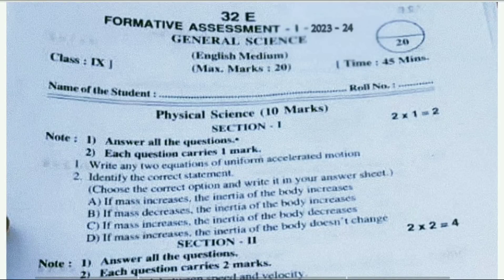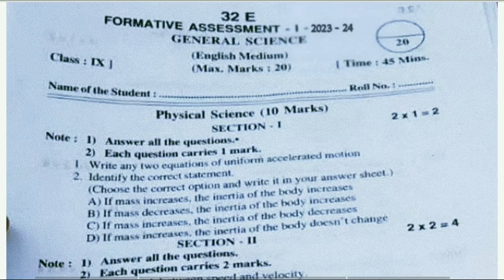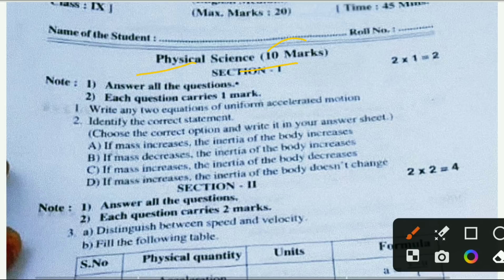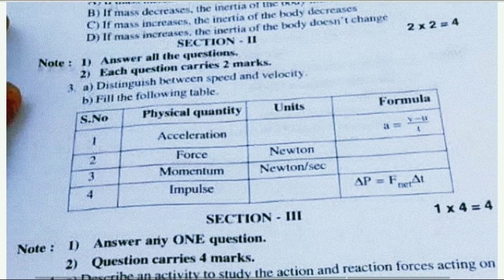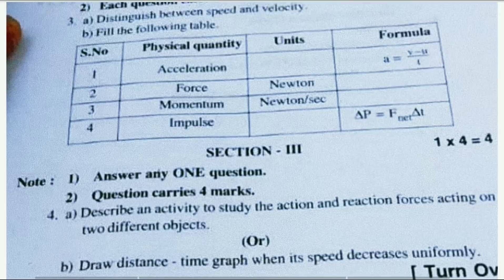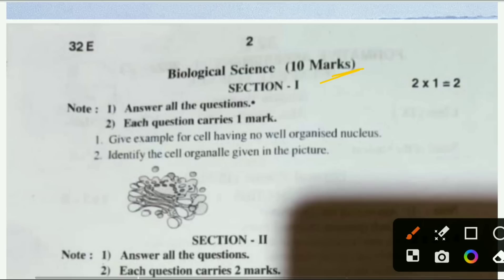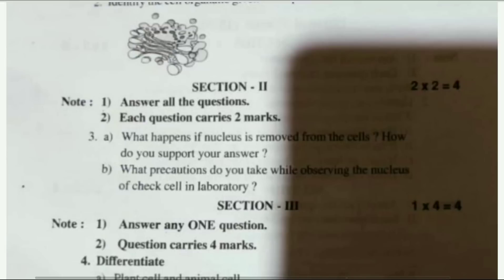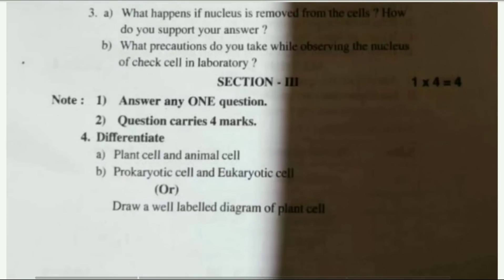🥳AP FA1 9TH CLASS SCIENCE QUESTION PAPER FOR EXAM ll FULL ANSWER KEY ll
👇🏼👇🏼👇🏼𝕯𝖔𝖜𝖓𝖑𝖔𝖆𝖉 𝖕𝖉𝖋 👇🏼👇🏼👇🏼

ap 9th class fa1 hindi question paper leaked
ap 109#9th class hindi fal question paper
ap 9th class fa1 science question paper real
10th class telugu question paper
ap 9th class fa1 science question paper 2023
ap9th class fa1 ps and ns question paper latest
9th class hindi real question paper
ap 9th class fa1 science question paper 2023 latest real